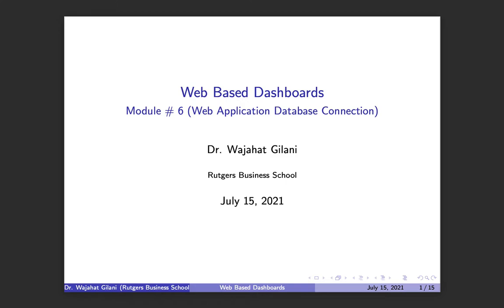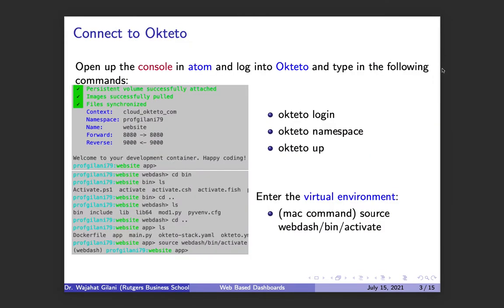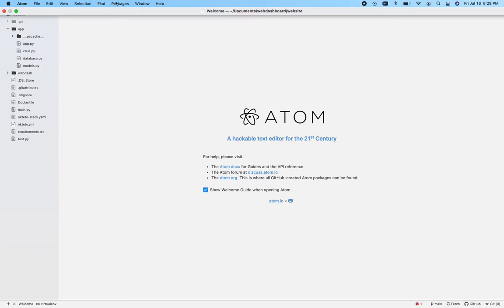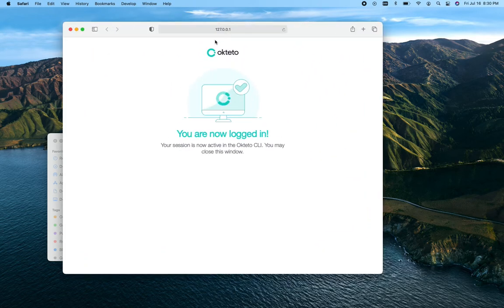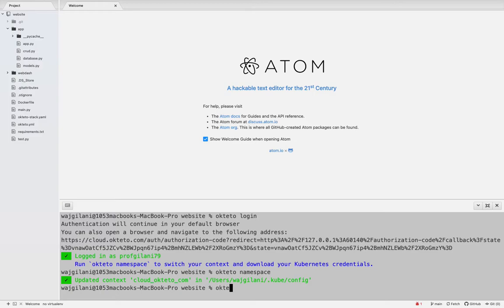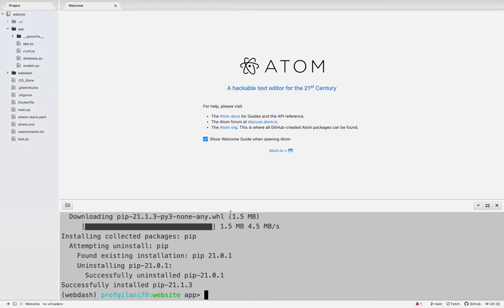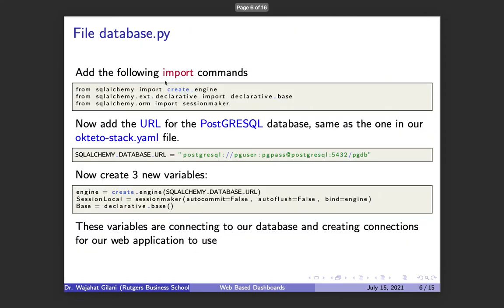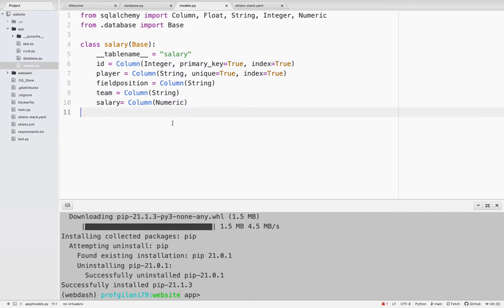Web Based Dashboard Programming in Python - Module 6 (Web Application Database Connection)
Web Based Dashboard Programming in Python - Module 6 (Web Application Database Connection). In this module we connect our web application using SQLAlchemy to our PostGreSQL database via the python fastAPI framework.  By Dr. Wajahat Gilani, Ph.D.